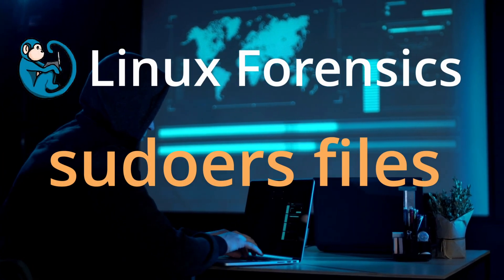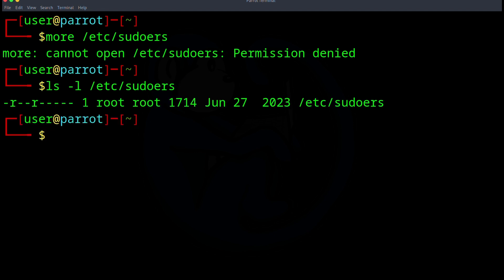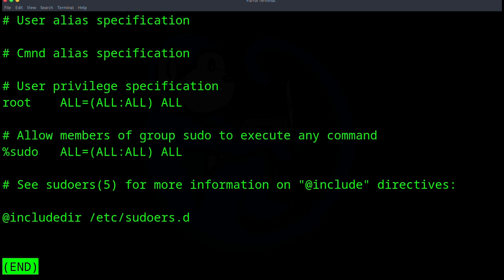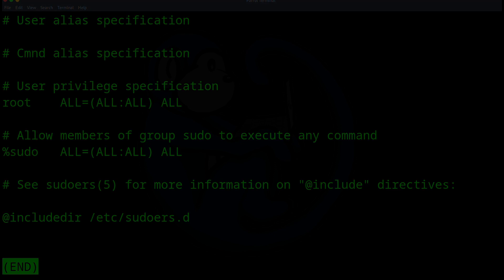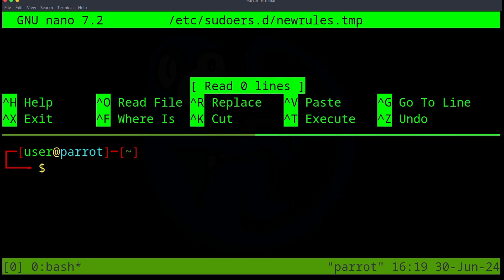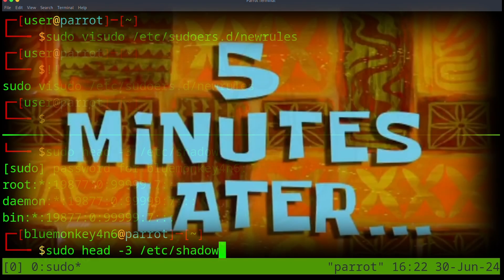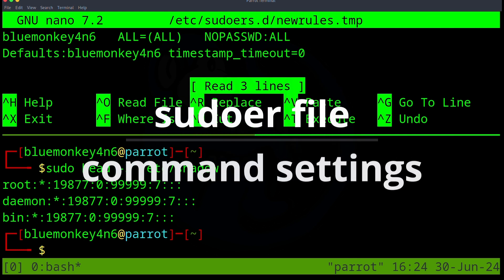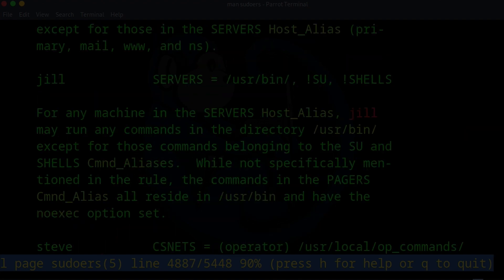Granting custom root access on a Linux system - sudoers file tutorial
Granting custom root access on a Linux system - CLI 54 - sudoers file tutorial

In this video we are going to be looking at using the sudoers file and how that determine various factors for using sudo on a Linux machine.

Video timeline
00:00 intro
01:23 sudoers file intro
05:50 custom sudoers file
09:11 timeout settings
10:37 command settings